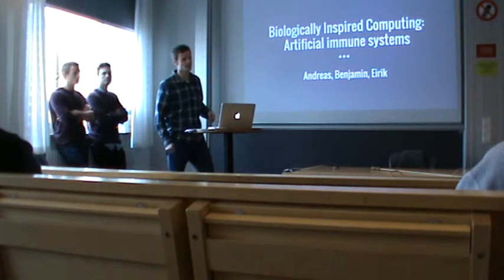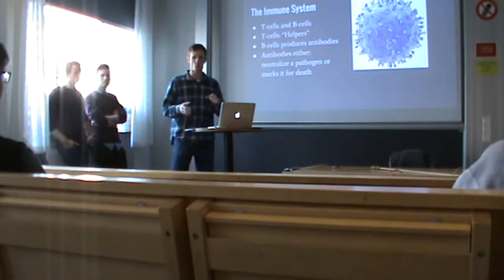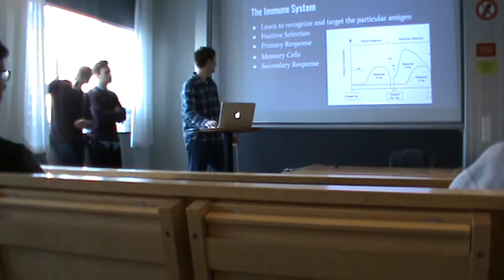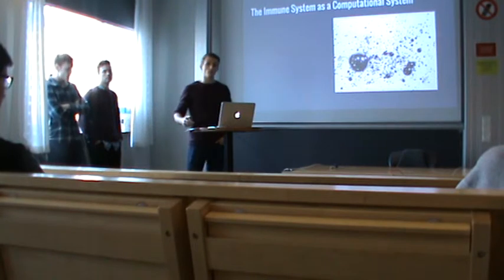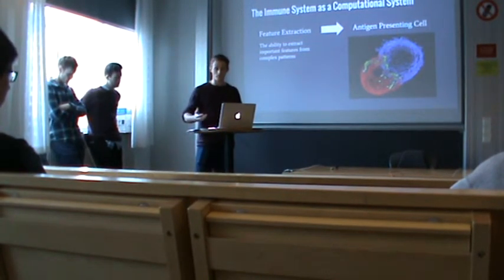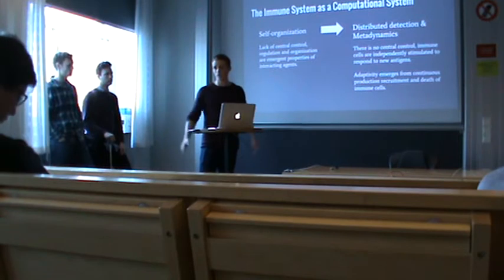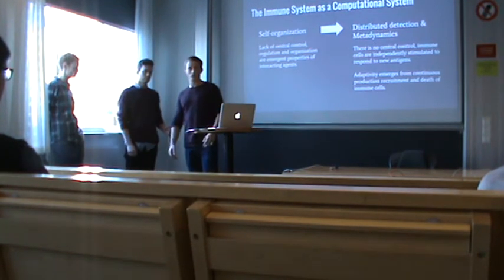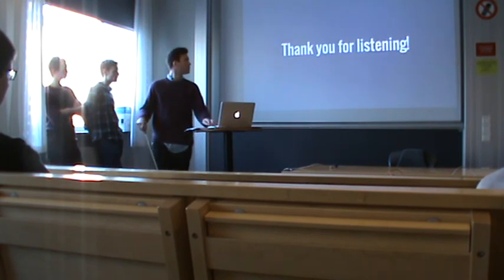FFR141Feb25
Seminar titled "Biologically Inspired Computing: Artificial Immune systems" by Andreas Magnusson, Eirik Seljelid and Benjamin Waubert.

Complex Systems Seminars, Masters Program for Complex Adaptive Systems at Chalmers University of Technology, Sweden